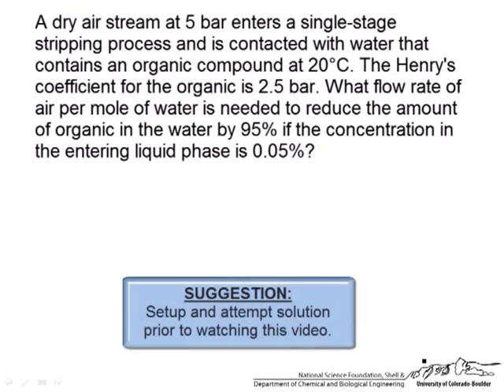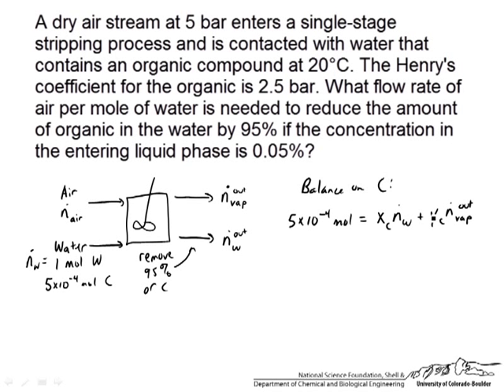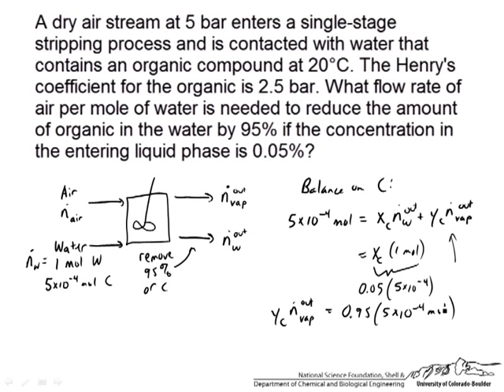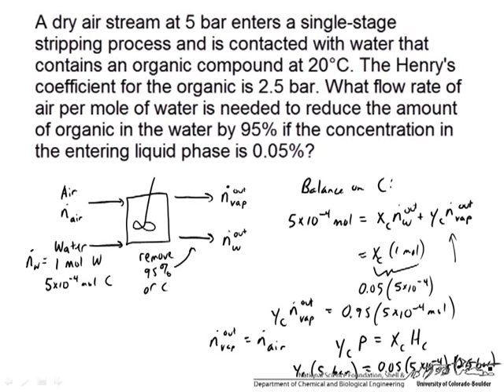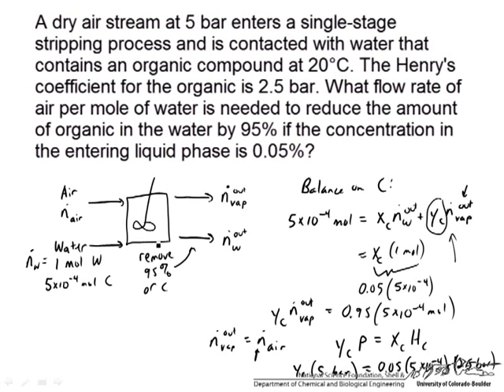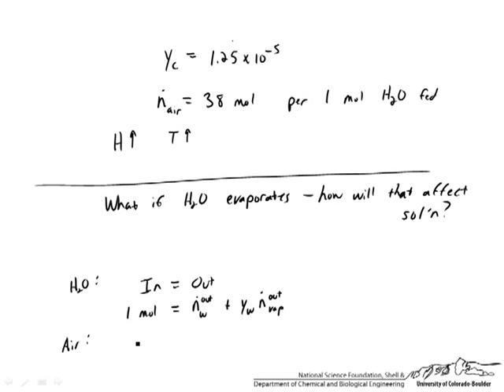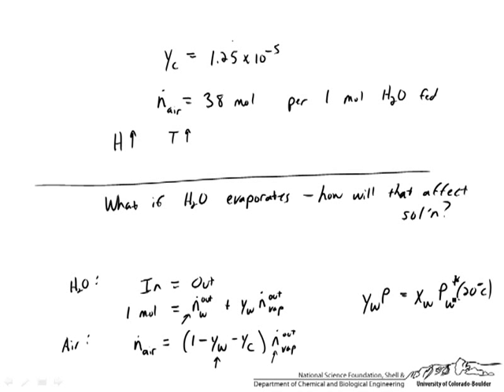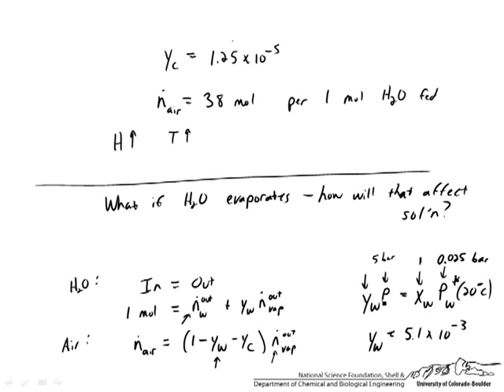Gas Stripping (Henry and Raoult's Laws)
An example of gas stripping using both Henry's law and Raoult's law as equations that help solve the system. Made by faculty at the University of Colorado Boulder Department of Chemical and Biological Engineering.